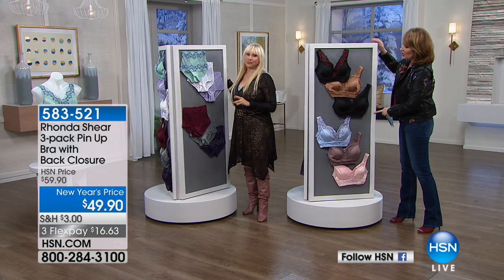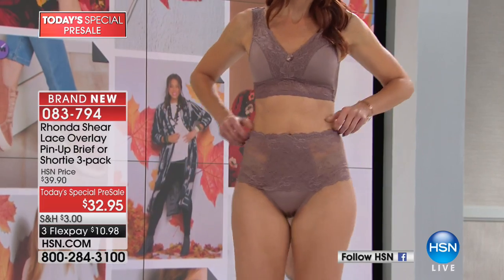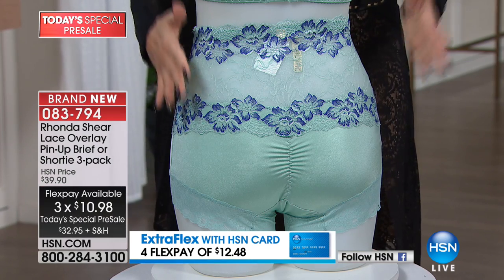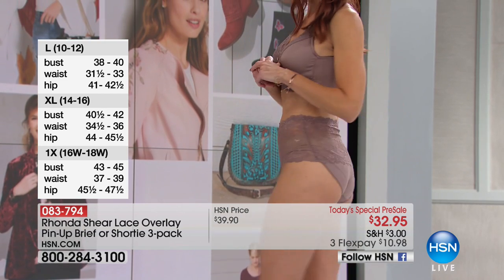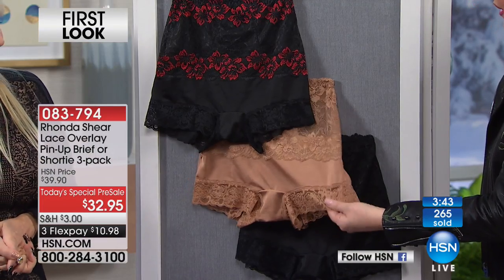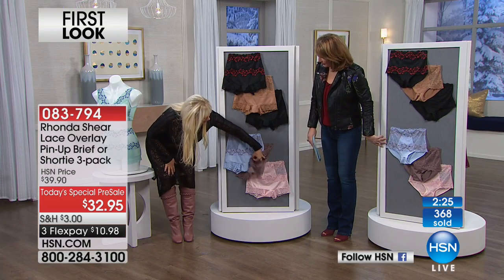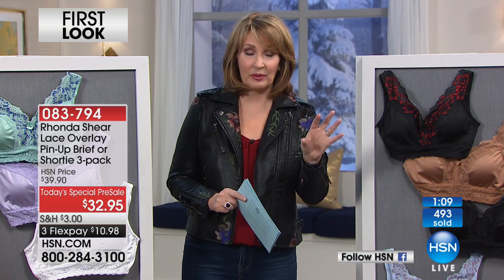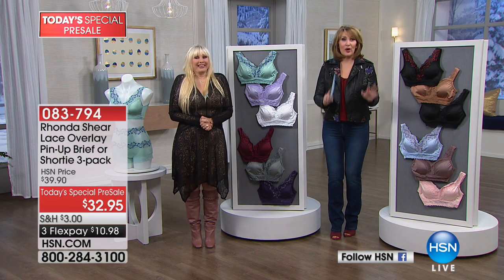Rhonda Shear Lace Overlay PinUp Shortie 3pack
Why have basic when you can have beautiful? These comfortable shorties incorporate stretchy fabric, soft lace and design elements that elevate. And...